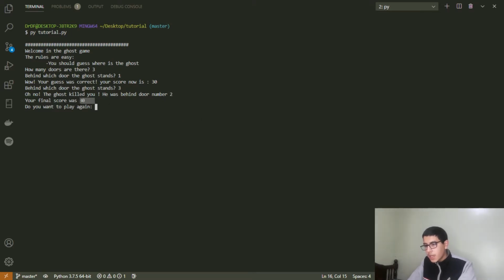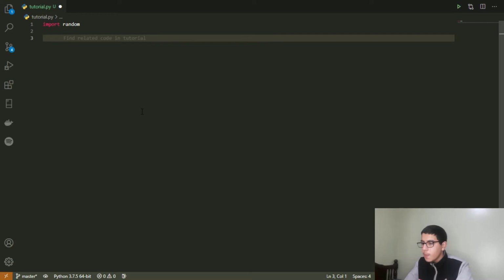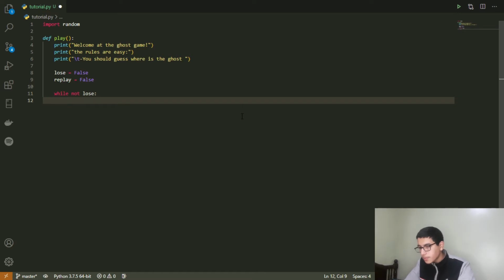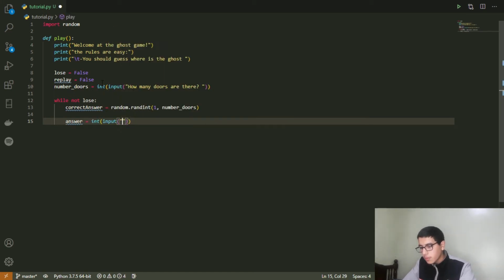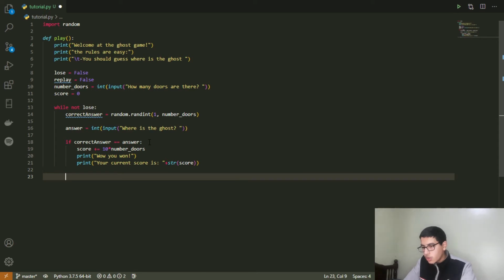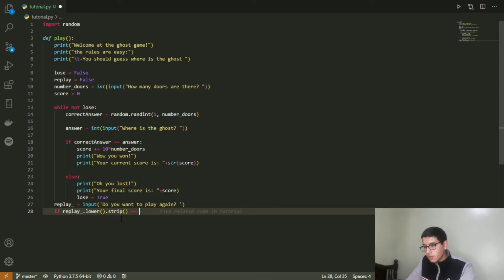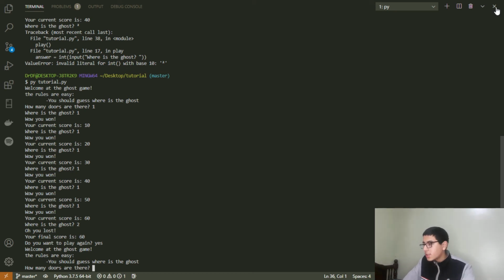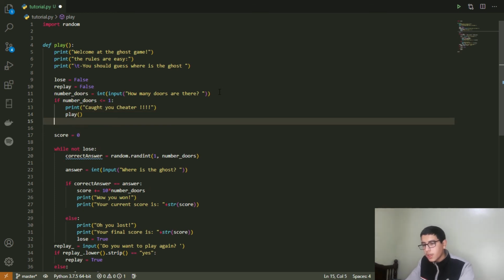🐍 👻 Making the ghost game using Python 👻 🐍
Hi guys! This video is the last one in our Python tutorial series. We built the ghost game using the Python programming language. The rules are easy "You just have to find where is the ghost " you continue playing until the ghost kills you. And the score is getting updated every round. Finally, the game shows you your final score and asks you if you want to replay.

And have a fantastic day!

Here is a unique video I made to celebrate the New Year 2021:

I wished happy new year to 10 000 people by email using just Python !